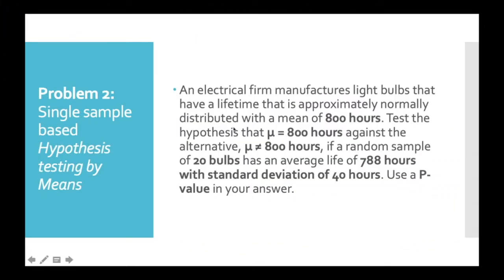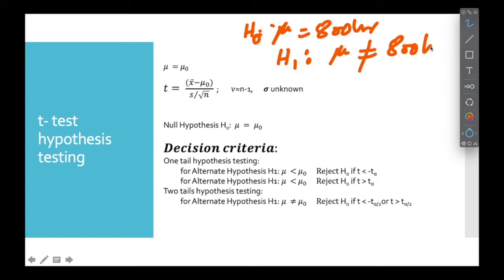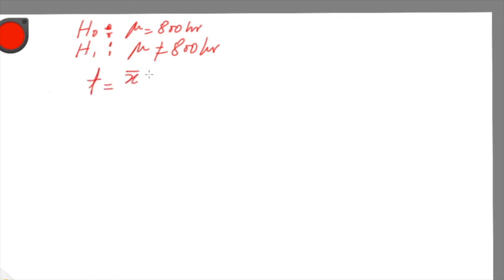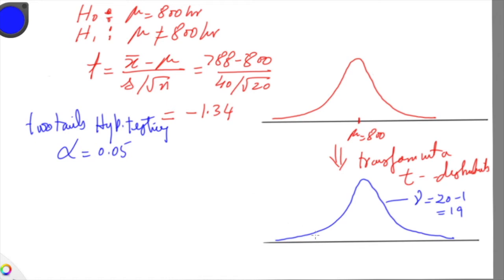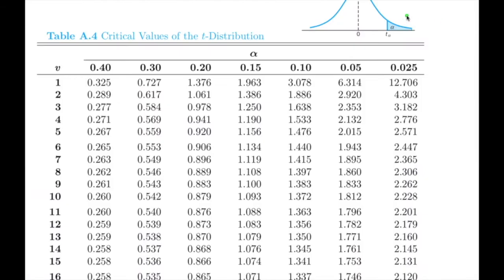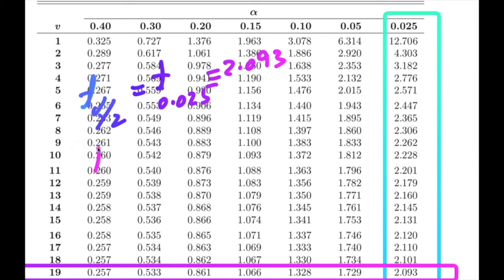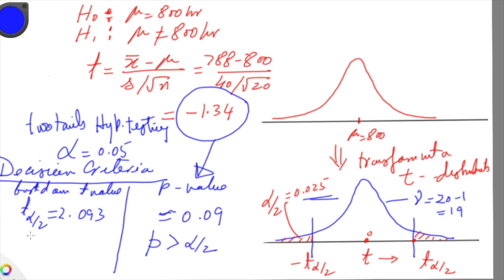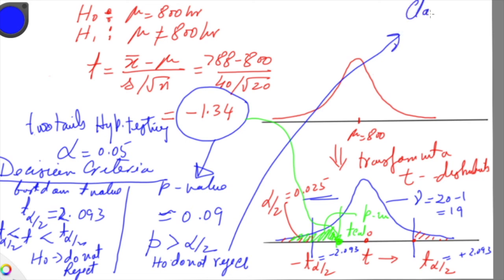Solved Example 2: Hypothesis testing by MEANS (t-distribution)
In this lecture, a problem is solved to show the method of hypothesis testing by means of a single sample.

Hypothesis testing was performed based on two tails as per the alternate hypothesis given in the problem.
t- distribution (for unknown sample variance) was applied.

Course module: Design of Experiments/Probability & Statistics